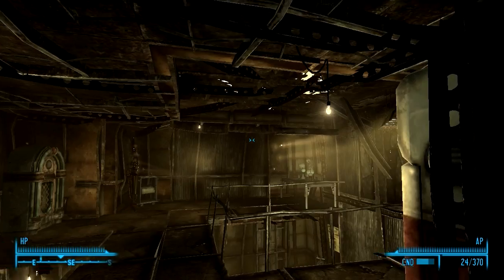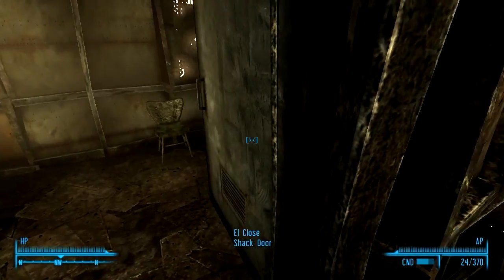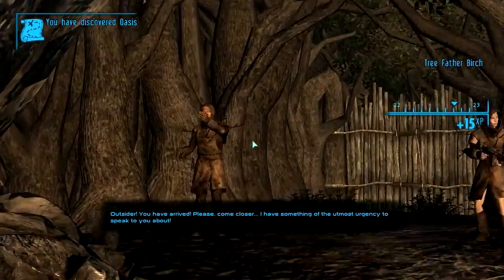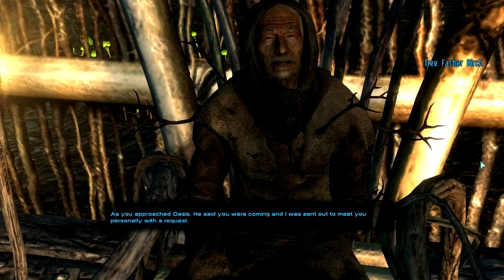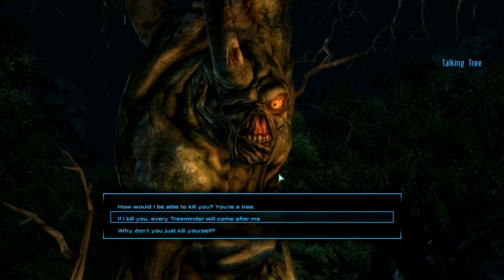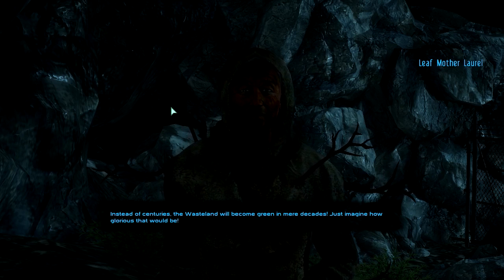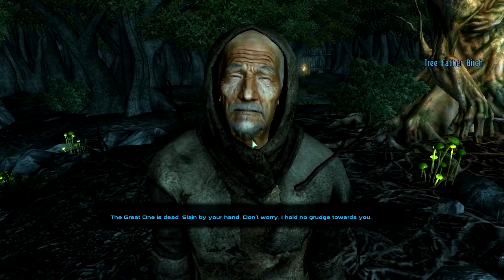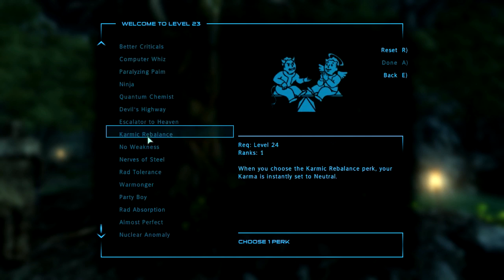Oasis! - Fallout 3 - Part 28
Complete playthrough of Fallout 3, I will be playing the Game of the Year Edition which features every DLC Pack.